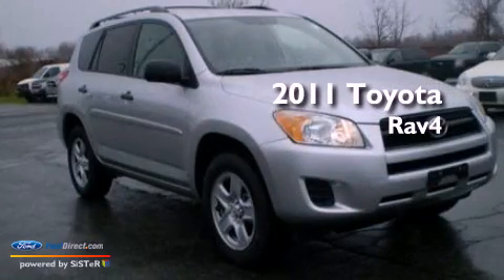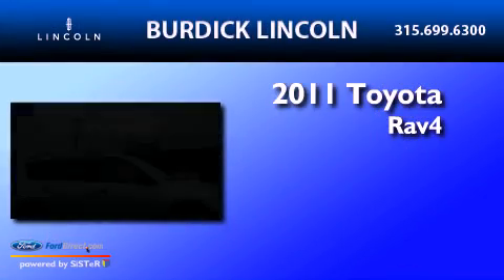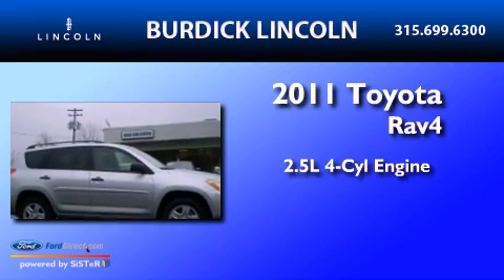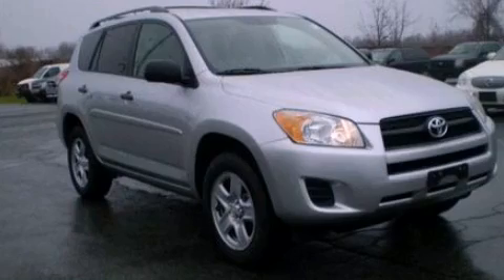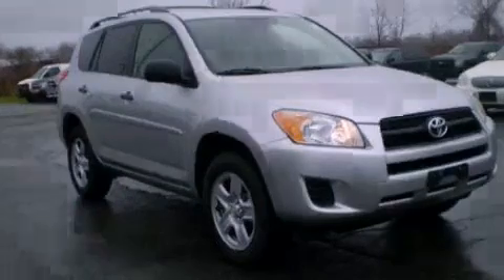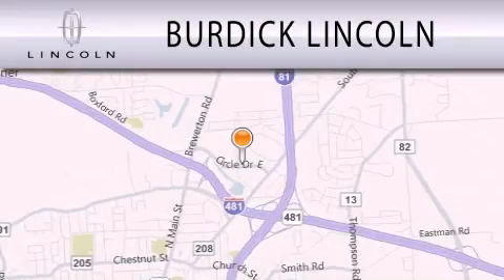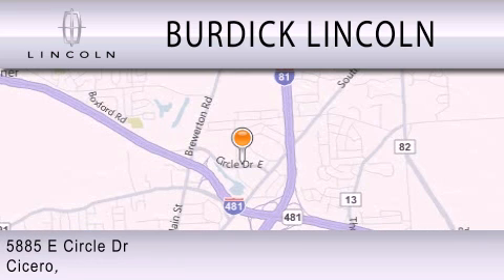2011 TOYOTA RAV4 NY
Year : 2011
 Make : TOYOTA
 Model : RAV4
 Engine : 2.5L I4 16V MPFI DOHC
 Trans . : 4-SPEED AUTOMATIC
 Exterior : CLASSIC SILVER METALLIC
 Miles : 7,486

 Stock : NBU2342A